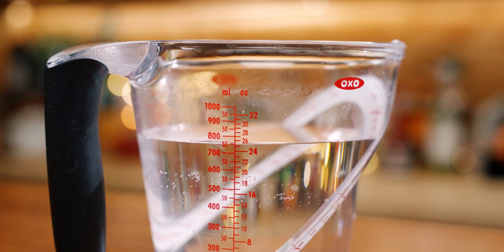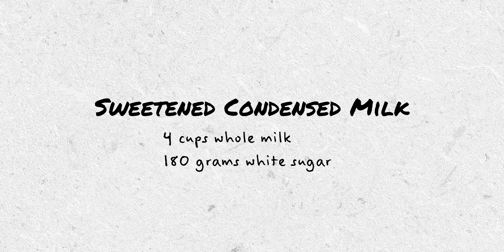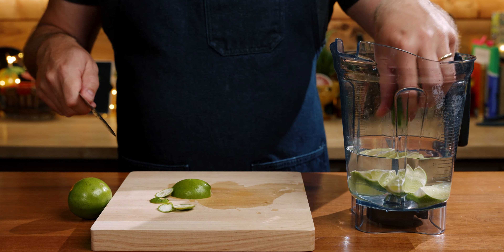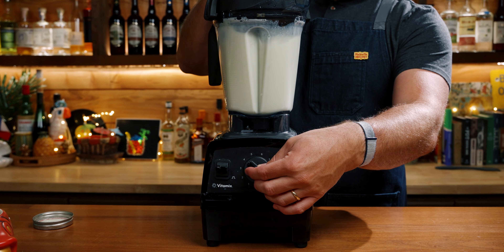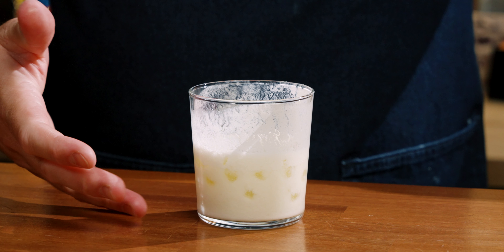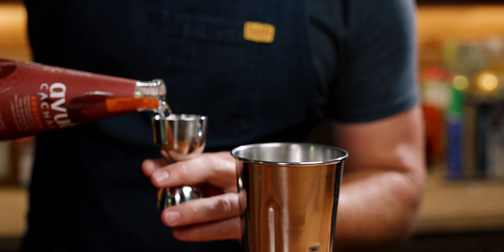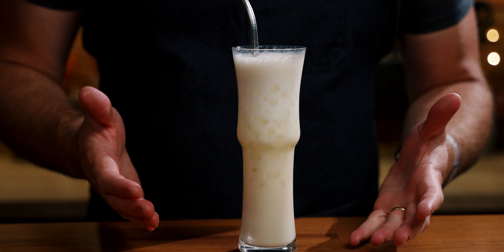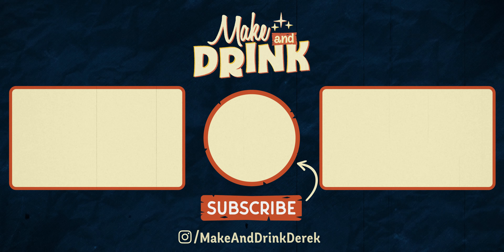Is this internet trend worth the hype?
If you're young like I am and spend time on TikTok, Instagram, Snapchat or MySpace you've probably come across this trendy 3 ingredient drink. The uniqueness of Brazillian lemonade is the blending of the whole lime. This provides unique flavor and texture that can't be replicated by using just juice or the peels alone.

To be clear, the internet did not invent this drink and it has been around for a long time, but only recently came to my attention at the end of 2022.

The recipe is finicky. Too many limes or you blend for too long and you'll have an overly bitter and undrinkable lemonade.

🛒 *All of the tools, books, gear, and ingredients I use:*

📃 *Episode Chapters* 📃
00:00 Introduction
00:38 Ingredients and Shopping List
01:24 Make your own Sweetened Condensed Milk
02:19 Make that Lemonade
03:14 Drink that Lemonade
04:50 Make it a cocktail!
05:57 Tasting the cocktail

📖 *Recipe(s)* 📖
*Brazilian Lemonade*
750 ml water
3 whole limes
1 can of sweetened condensed milk

*Cachaça Lemonade*
5 drops saline solution
6 ish oz of Brazilian Lemonade
2 oz Cachaça

4 cups whole milk
180 grams of white sugar (about a cup)
Simmer and stir for about 40 minutes, reducing it by about 60%. DONT TURN YOUR BACK ON THIS or you'll need to remodel your kitchen.